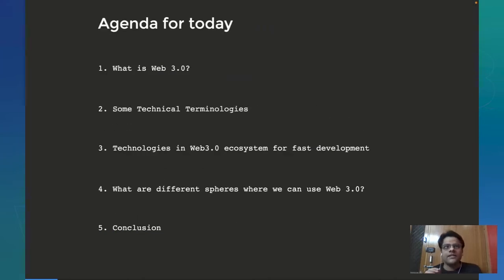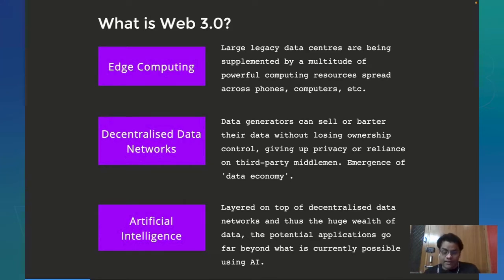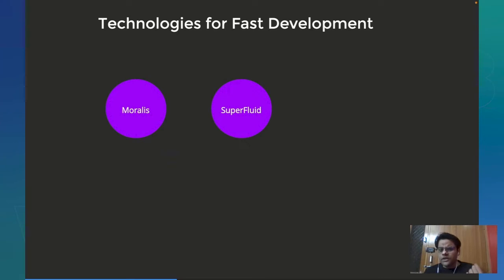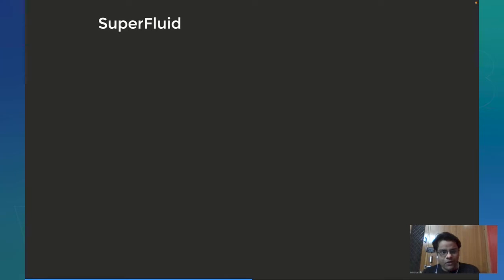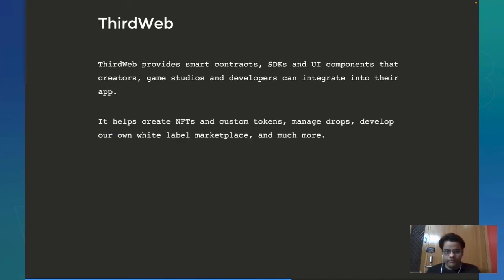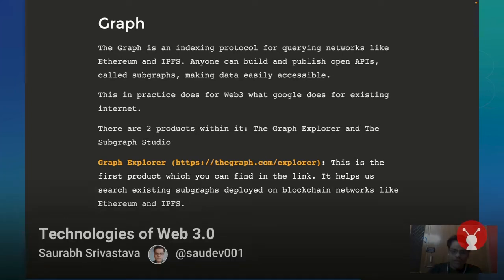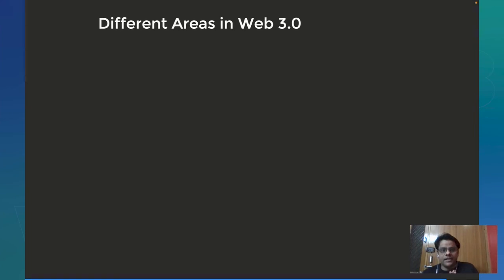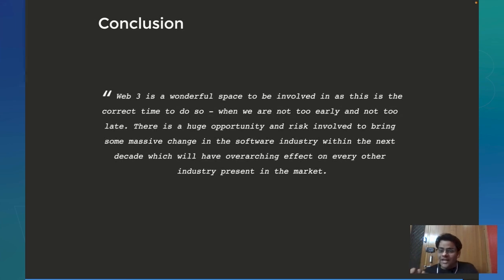Technologies of Web3 by Saurabh Srivastava - Web3 Remote Meetup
What are the different technologies present in the market currently and for what purpose can be used to build Web3.0 based apps? Watch Saurabh Srivastava's session on Technologies of Web3.